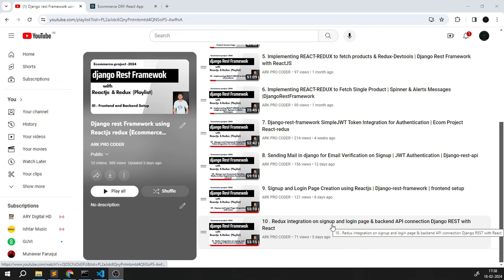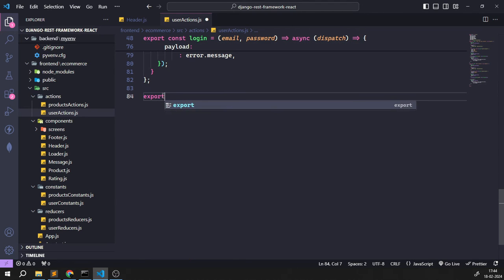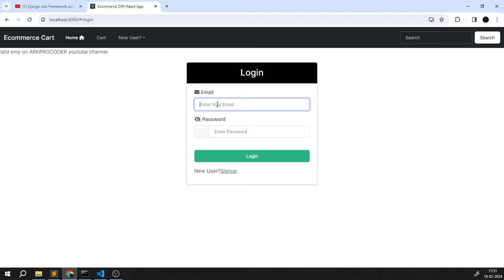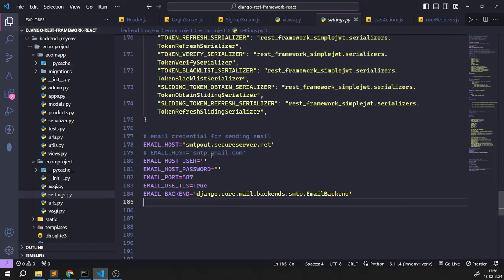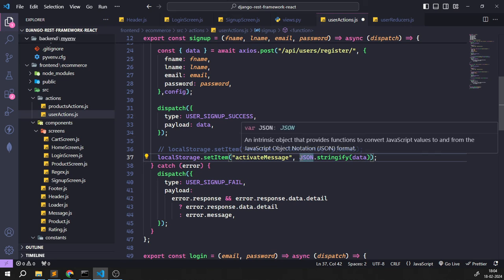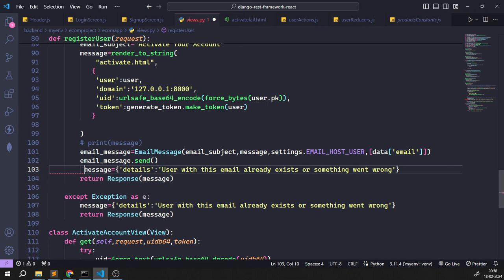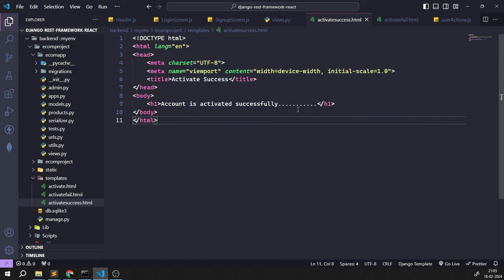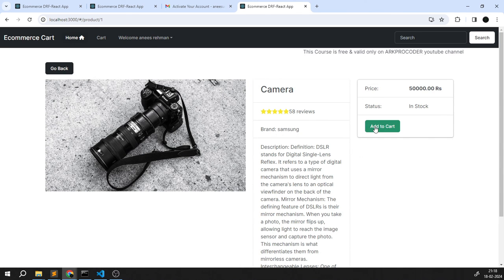11. Email Verification on Signup from frontend and backend | Django rest framework with Reactjs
Welcome to our tutorial on Email Verification on Signup using Django Rest Framework with Reactjs! In this comprehensive guide, we'll walk you through the process of implementing email verification both from the frontend and backend. With Django Rest Framework handling the backend logic and Reactjs powering the frontend, you'll learn step-by-step how to create a seamless user experience while ensuring the security and validity of user emails. Whether you're a seasoned developer looking to enhance your skills or a newcomer eager to dive into web development, this tutorial is perfect for you.